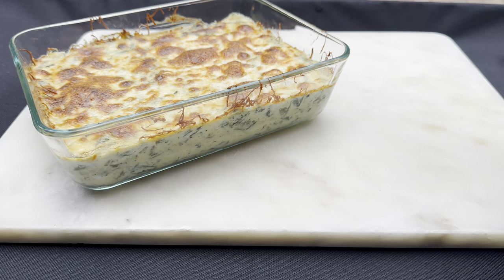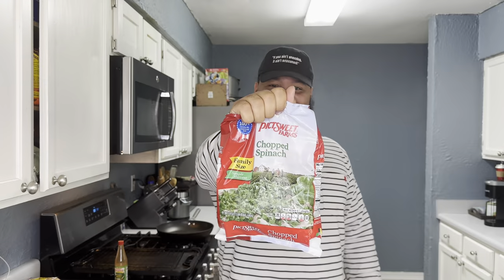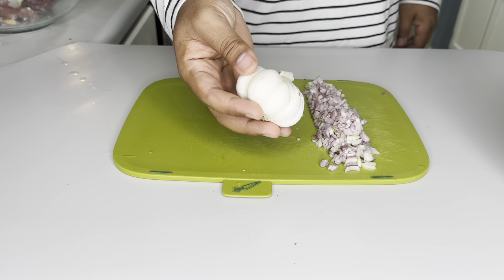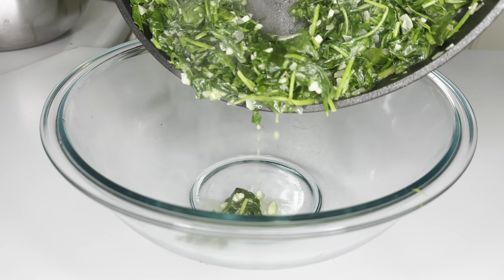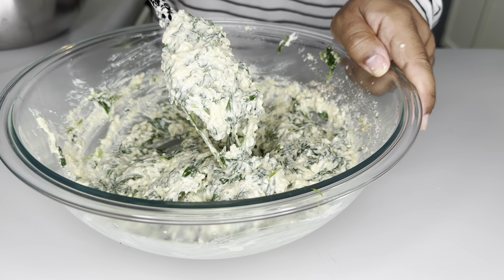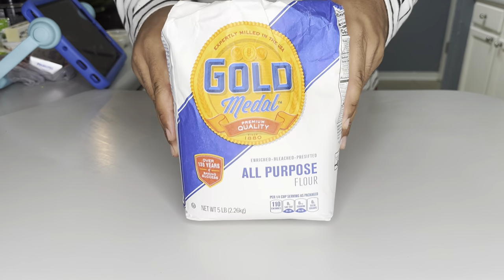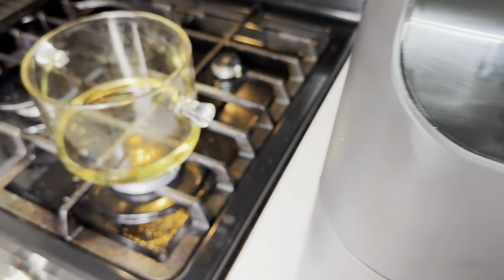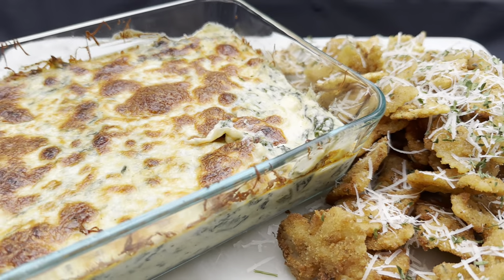Spinach Dip With Fried Bow Tie Pasta | Appetizers By Alden B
Ingredients for Dip:
2 tbs butter
1 lb fresh baby spinach (chopped)
12 oz lump crabmeat (optional)
6 oz cream cheese (softened)
¼ c sour cream
1 small shallot
1 tsp cajun seasoning + more to taste
1 tbs dry ranch mix
1 tsp Louisiana hot sauce
1 c parmesan cheese (grated)
½ c mozzarella cheese (shredded)

Ingredients for Fried Bow Tie:

8 oz bow tie pasta

1/2 c all purpose flour

2 eggs (beaten)
2 tbs milk or water
1 tbs hot sauce

1 c Italian breadcrumbs + more as needed
1 c grated parmesan (optional)

00:00 Intro
00:25 Ingredients
00:48 Prepping Vegetables and Alternatives
02:27 Combining Ingredients
03:37 Baking Time
03:42 Fried Bow Tie Pasta
5:15 Final Product/Outro